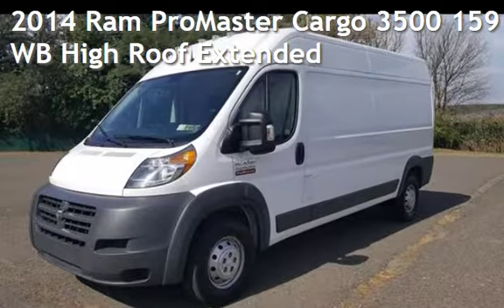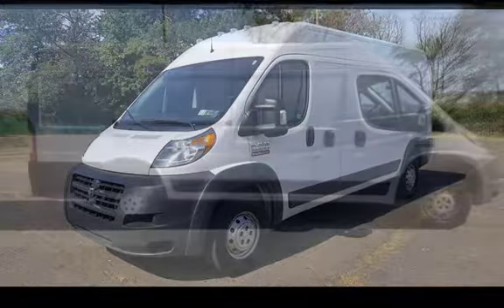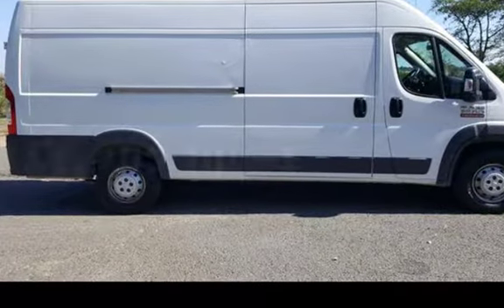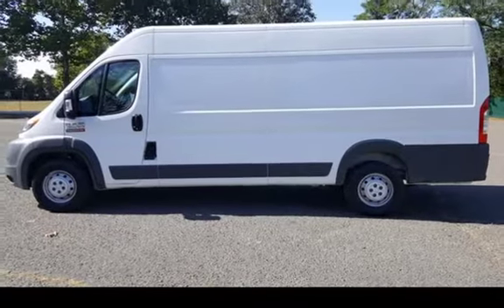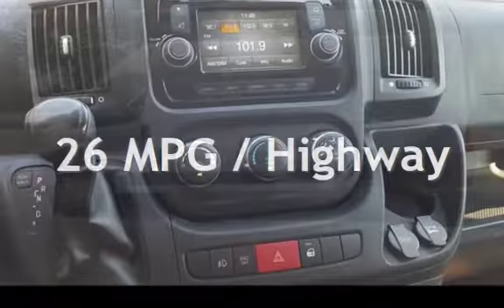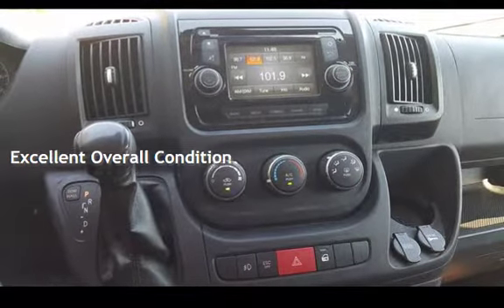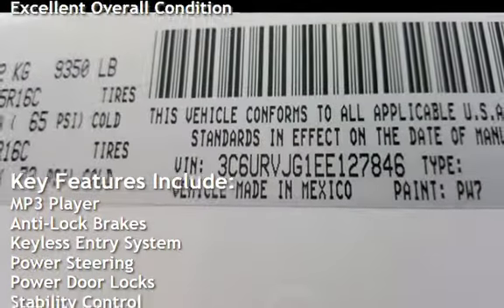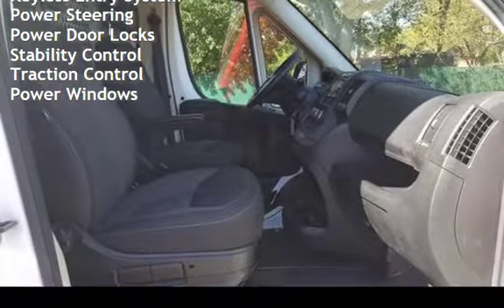2014 Ram ProMaster Cargo 3500 159 WB High Roof Extended for sale in SOUTH RIVER, NJ